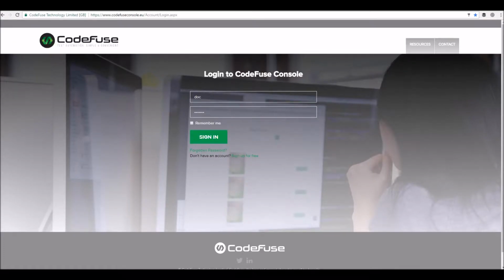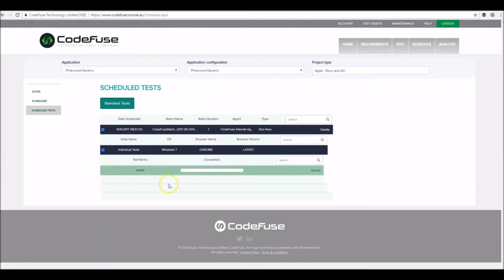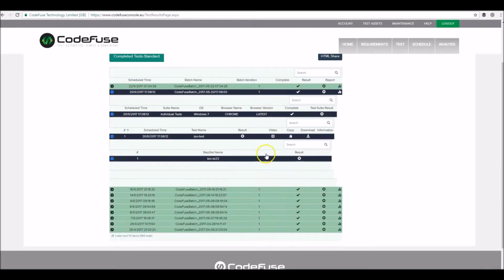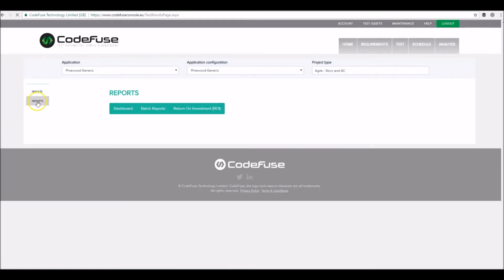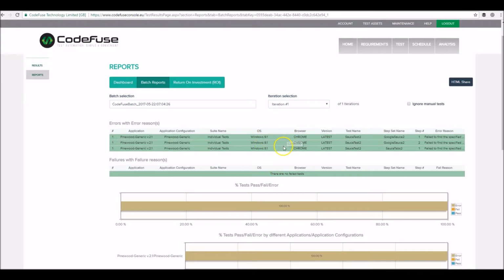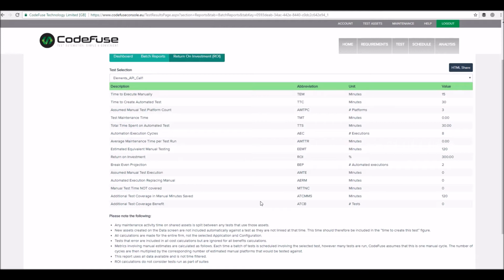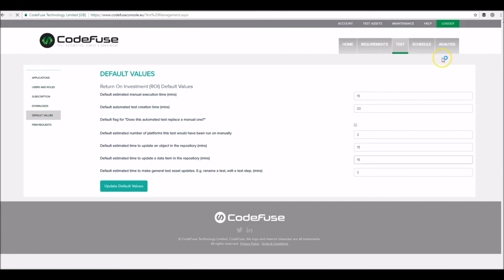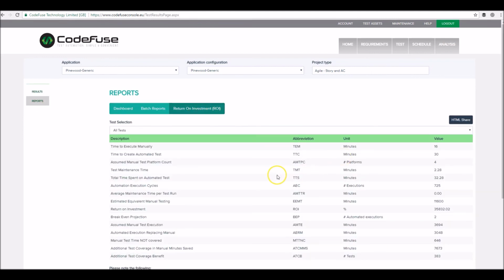CodeFuse - Results, Reporting and ROI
Be proud of the product your build. We help you create great quality software which has a positive impact on users. Regression test automation - simple and convenient, by CodeFuse.

This video demonstrates how to use the results and reporting features of CodeFuse as well as the powerful return on investment (ROI) features.